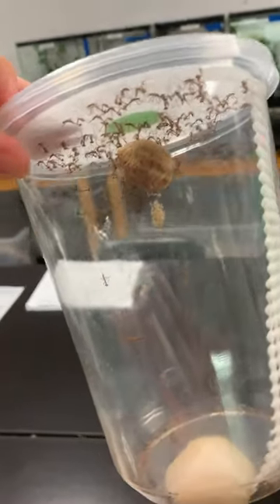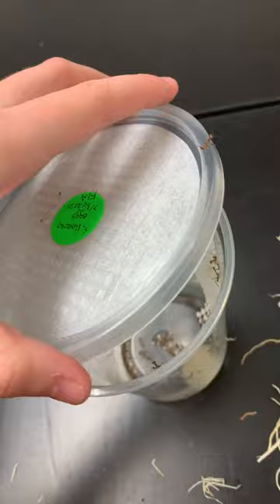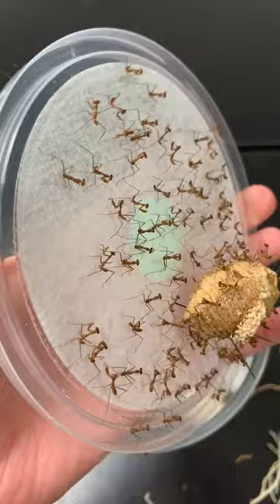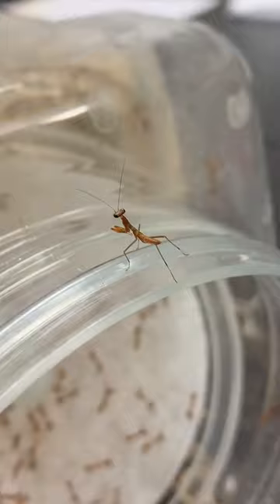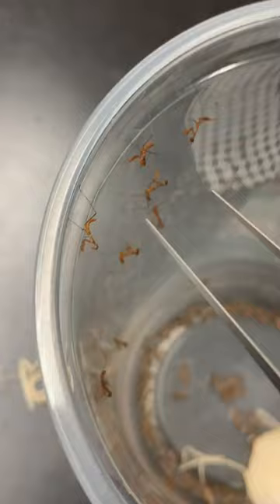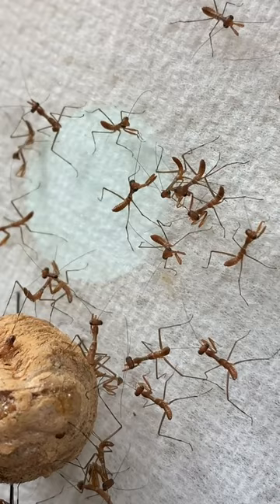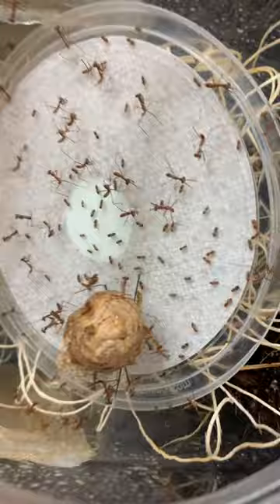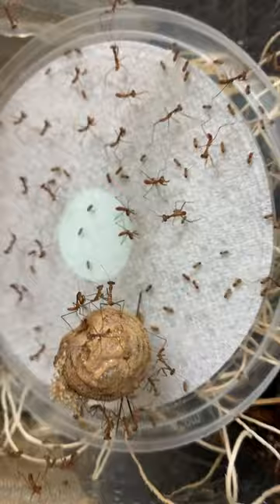Woman cares for newly hatched praying mantis babies!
ABOUT US:
BVIRAL is the global leader in viral entertainment. Our exclusively licensed videos regularly go viral and are the topic of conversations around the globe. BVIRAL is focused on providing our subscribers with short-form video content that is sure to keep you, your family, and friends entertained.